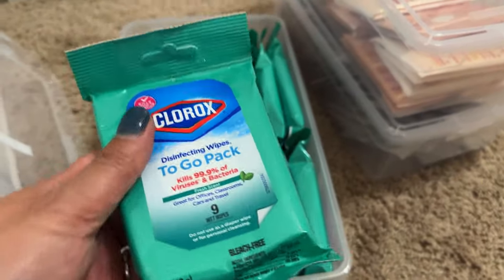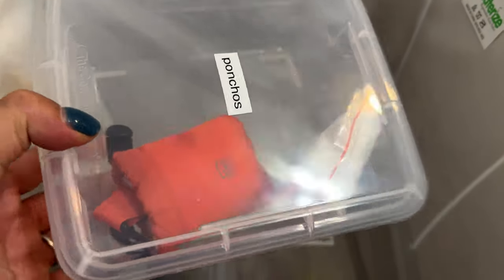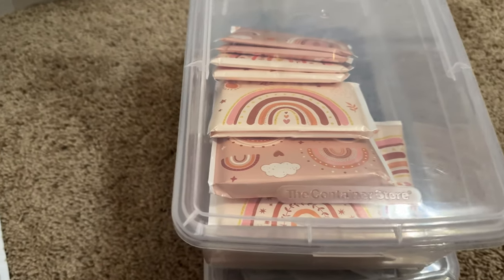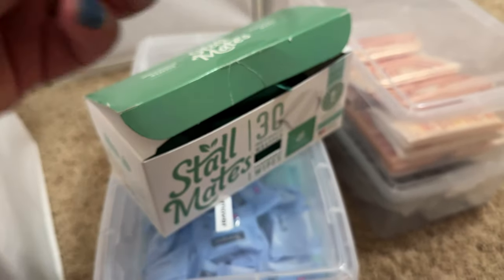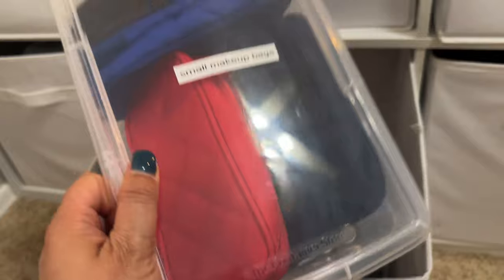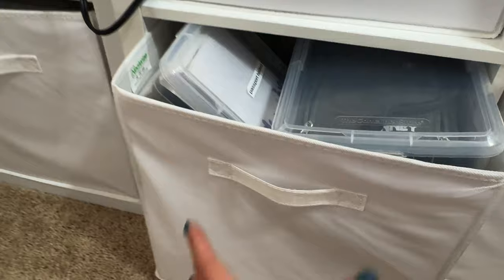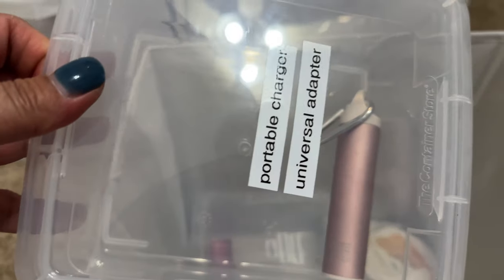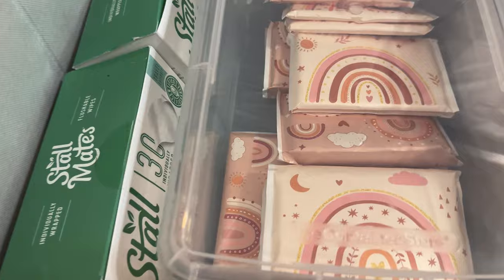How I Use These Storage Cubbies in My Home Office | VLOGmas Day 12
In this video, I'll show you how I use these cubes to organize my home office and help you get started with your own set. If you're looking for a solution for your home office woes, then these storage cubes are perfect for you!

👩🏻‍💻 Do you want to get organized? Book a free 20-minute home organizing assessment with me can be any 1 space in your home, preparedness, or getting organized for travel).
🏰 Book unforgettable travel experiences on Get Your Guide Are you thinking of becoming an Airbnb Host? Do you want $40 for your 1st stay in an Airbnb?

📸 The Equipment I Use:1. CANON 70D
2. LIGHTING SET
3. RODE MIC
4. BLUE SNOWBALL CONDENSER MIC
5. PNY 128GB HIGH-SPEED SDXC MEMORY CARD

**FTC: I only recommend products or services I use personally and believe will be good for my viewers. I am disclosing this in accordance with the Federal Trade Commission guidelines concerning the use of endorsements and testimonials in advertising.DISCLAIMER: Product Links in this Video and Description may be Affiliate Links, which means that if you click on one of the product links, I may receive a small commission.- - - - - - - - - - - - - - - - - - - - - - - - - - - - - - - - - - - - - - - - - - - - - - - - - - - - - - - - -